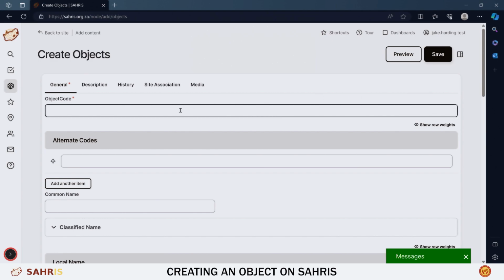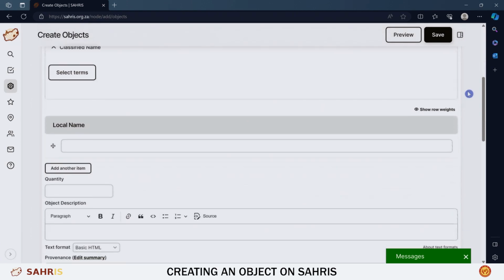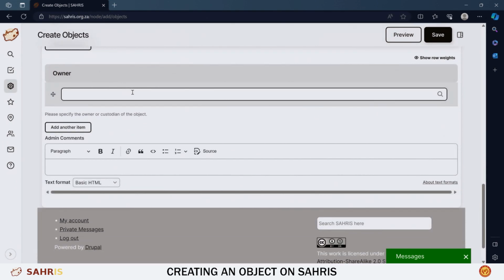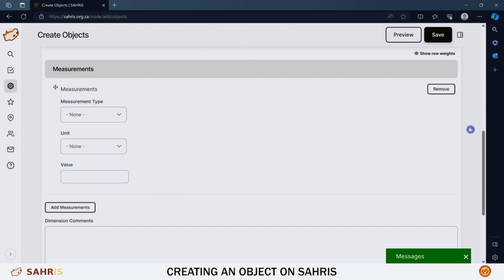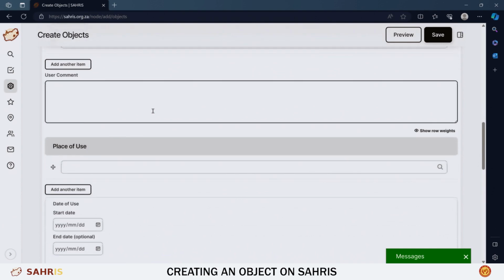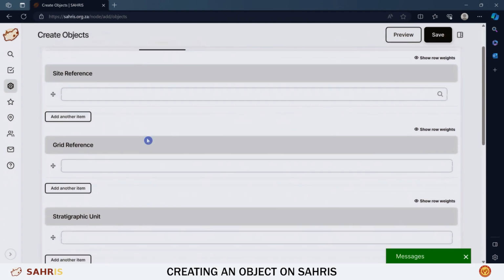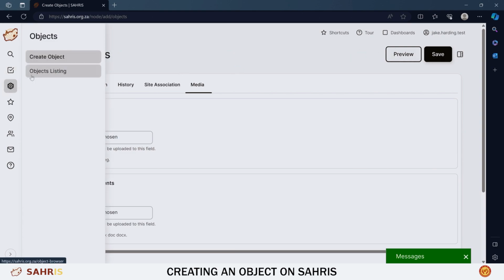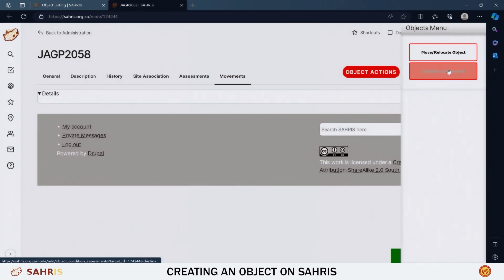Creating an Object